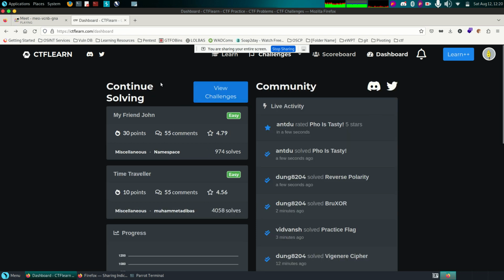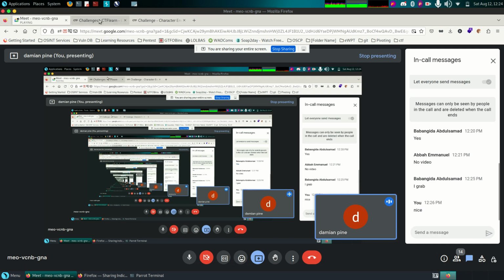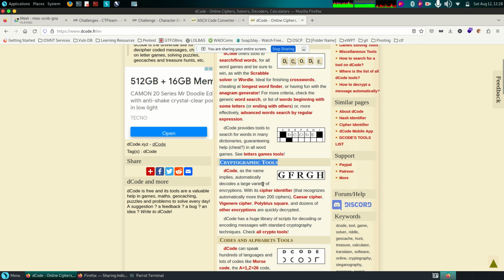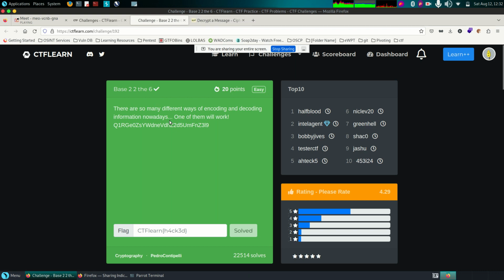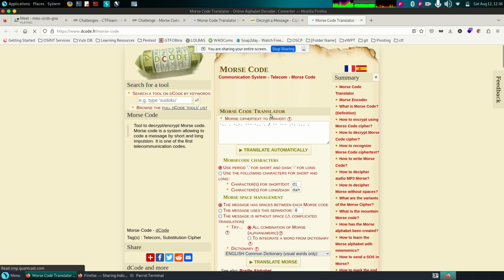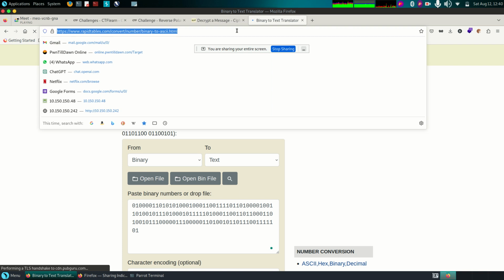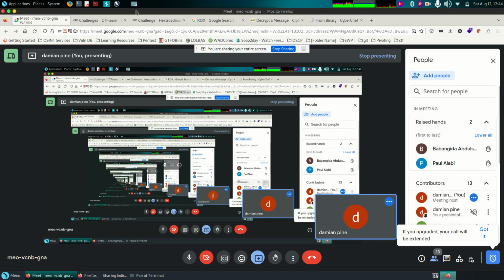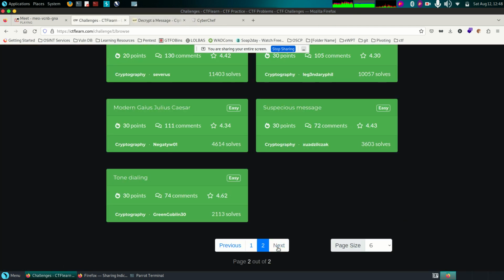Part1 Cryptography CTF Walkthrough NACSS